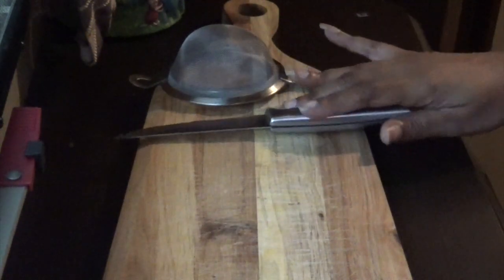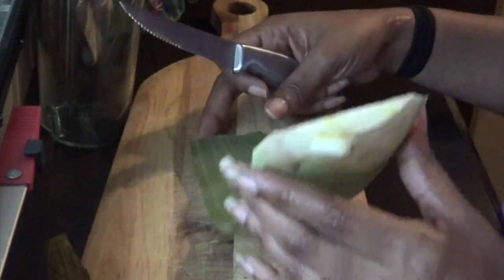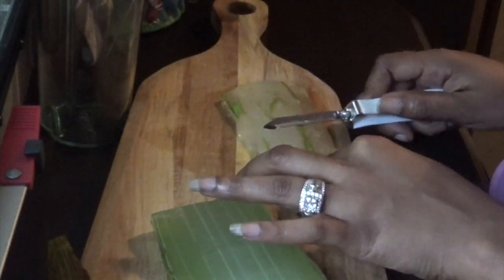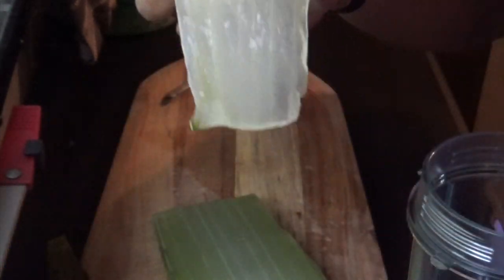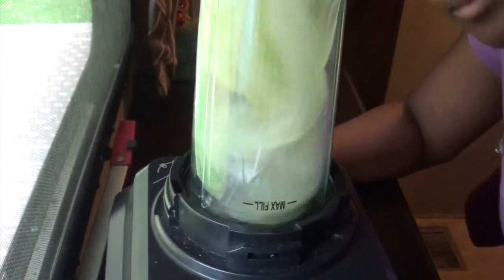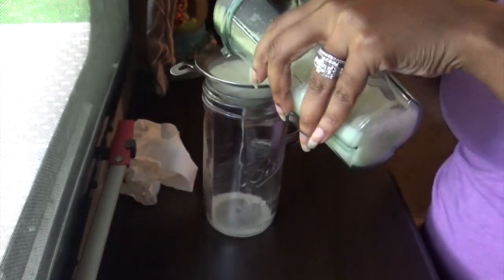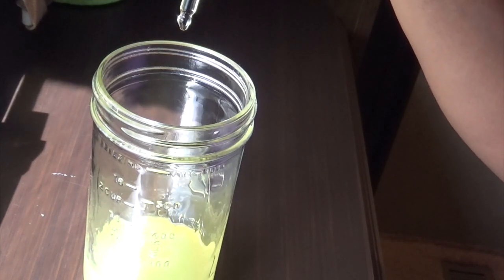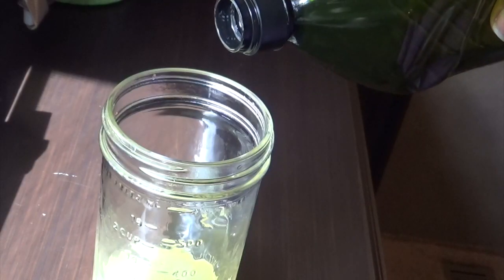UPDATED ALOE VERA LEAVE IN FOR HAIR GROWTH